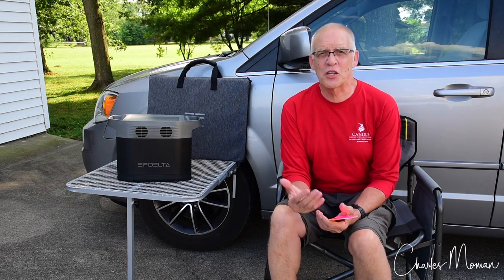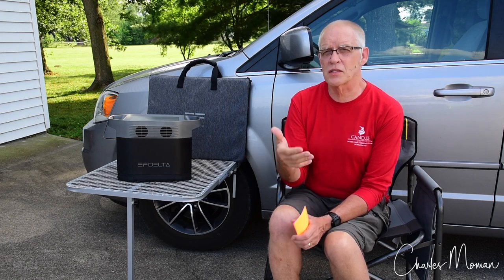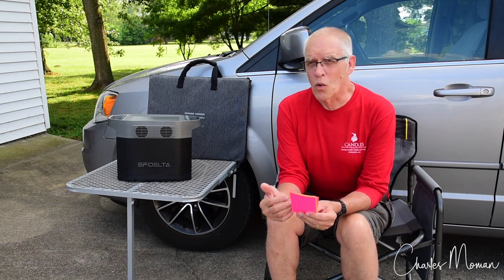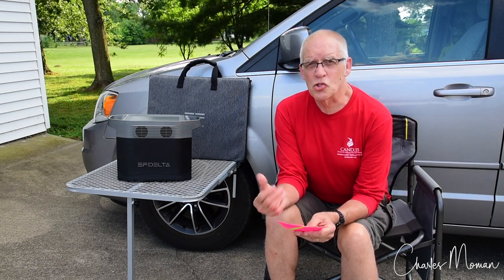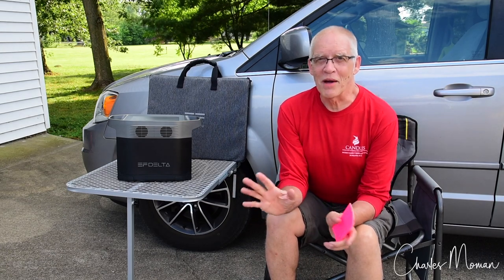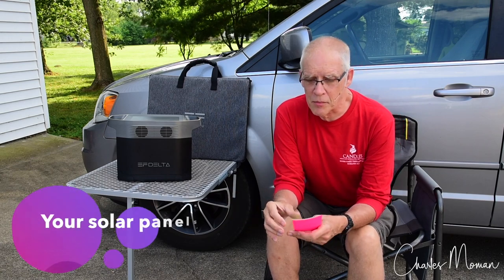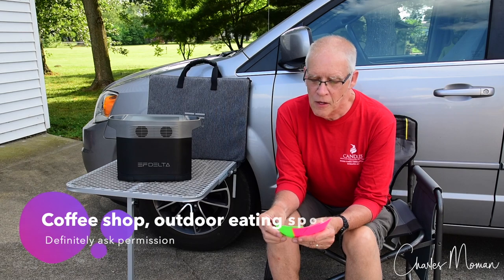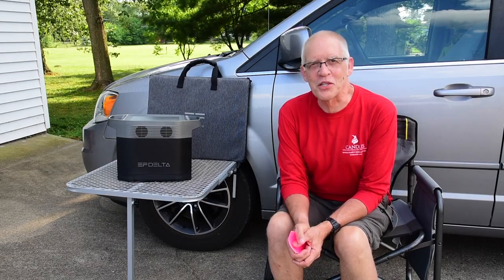Tips for Charging Your Ecoflow Delta with Charles Moman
The tire table you see is the TailGater Tire Table and we love it

This video has some tips and suggestions for charging your Ecoflow Delta when you are camping or on a road trip.
You might also like my video that shows my simple solar setup on my Runaway camper: